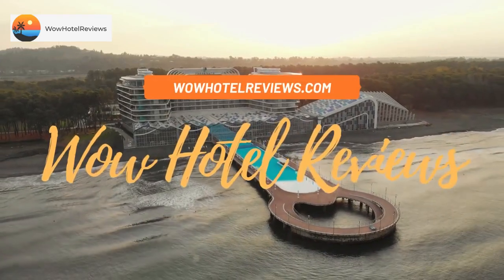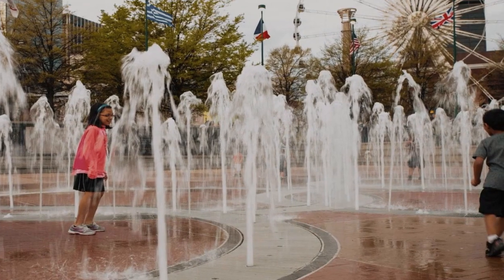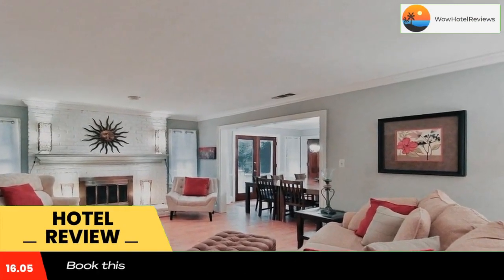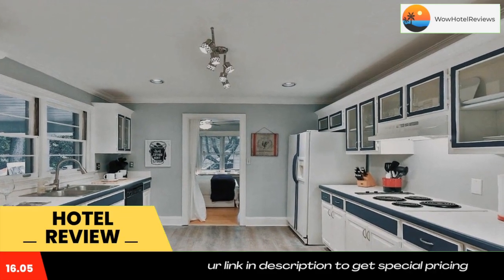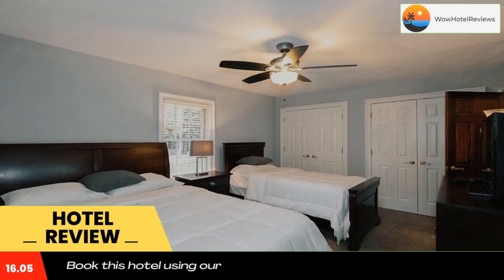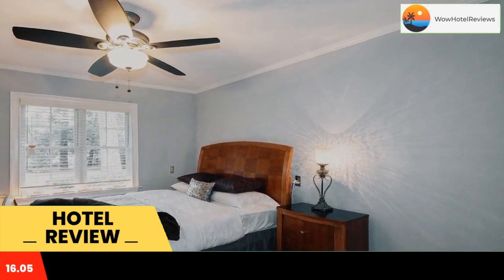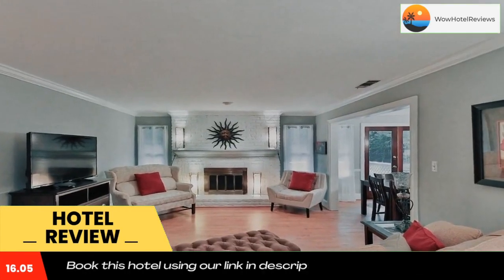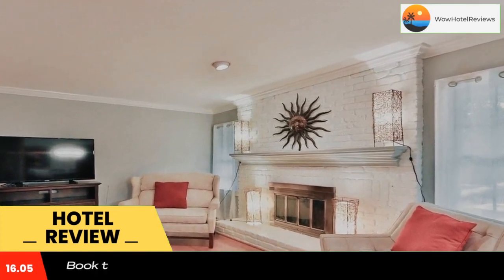Moores Mill Home Review - Atlanta , United States of America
Moores Mill Home

Located in Atlanta, 1.8 miles from Atlanta History Center and 4.7 miles from Cobb Energy Performing Arts Centre, Moores Mill Home offers free WiFi and air conditioning. The property is 6.1 miles from Truist Park and 6.2 miles from Piedmont Park.
This vacation home is fitted with a TV, a seating area, a kitchen with a dishwasher and a microwave, and a bathroom.
Atlantic Station is 5.4 miles from the vacation home, while High Museum of Art is 5.9 miles from the property. The nearest airport is DeKalb-Peachtree Airport, 8.1 miles from Moores Mill Home.